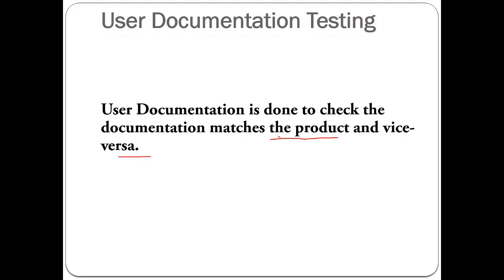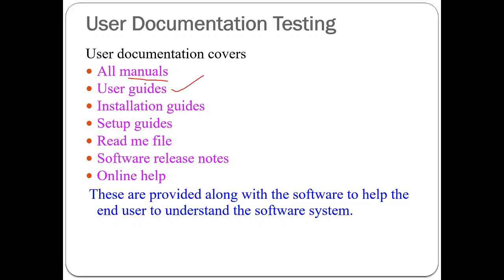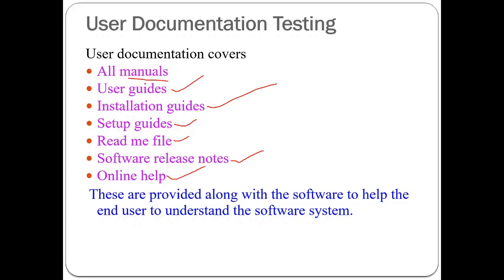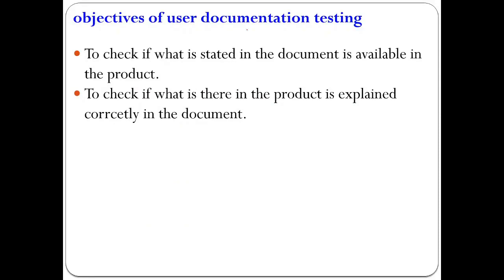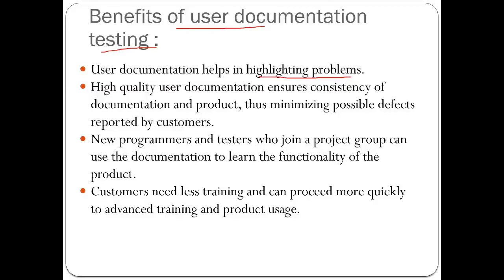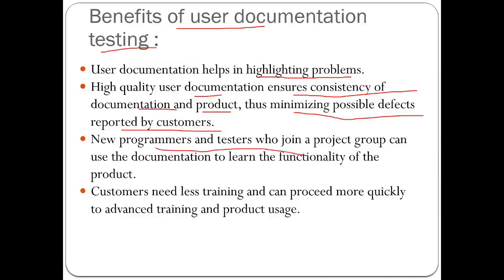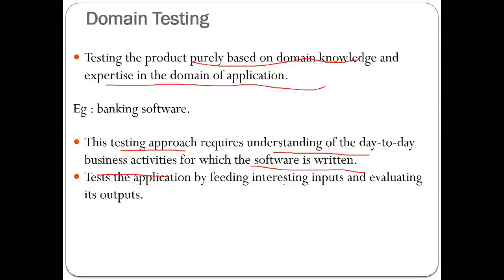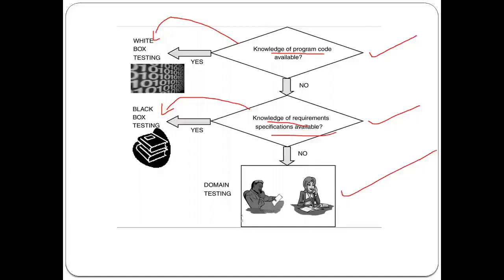ST UNIT 2 SESSION 11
User documentation and domain testing